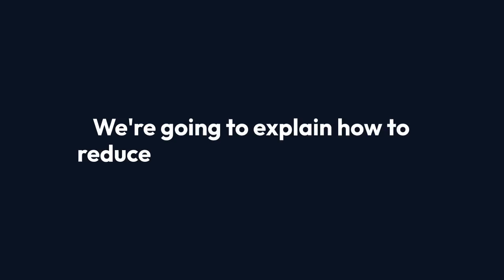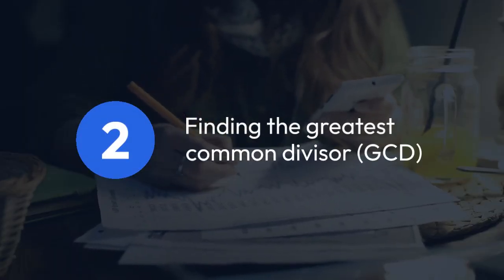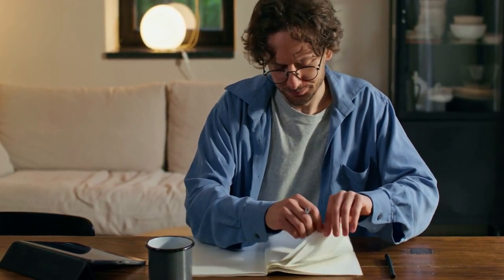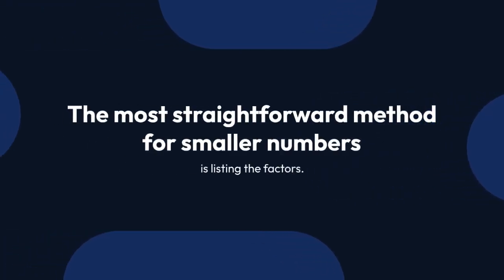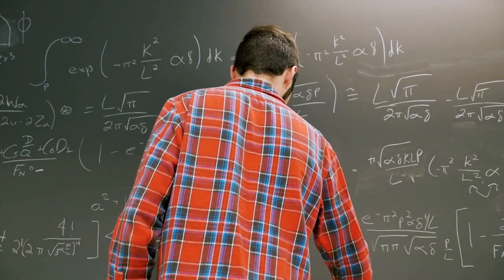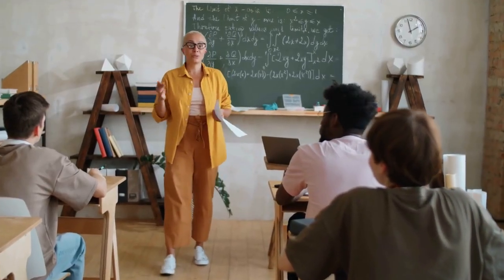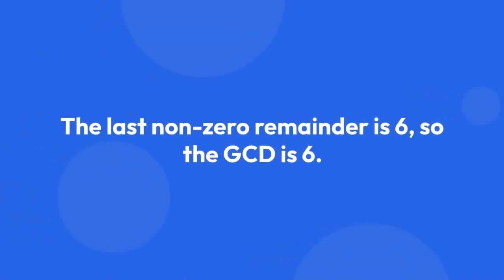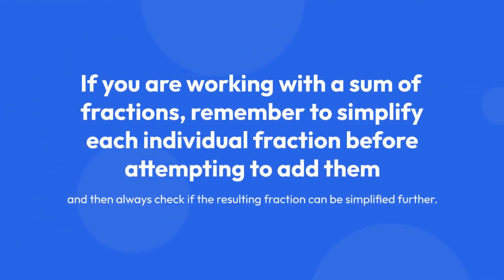How to reduce the sum to lowest terms whenever possible?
In this video, you will learn how to reduce fractions to their lowest terms easily and quickly. We will walk you through the steps to simplify fractions and ensure they are in their simplest form. Watch this tutorial to master the art of reducing fractions and improve your math skills!